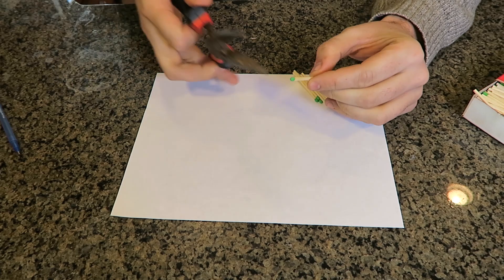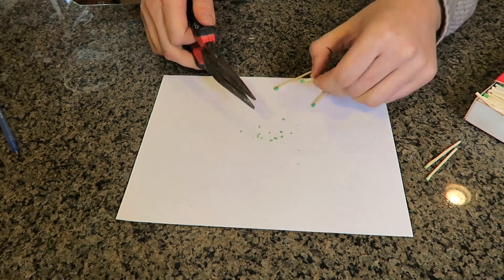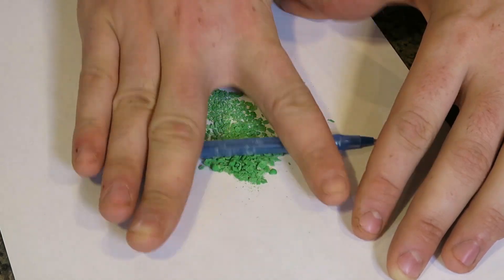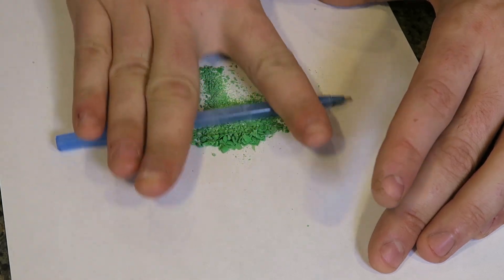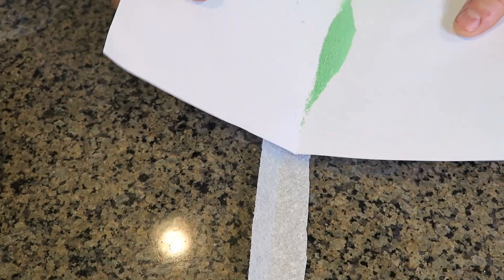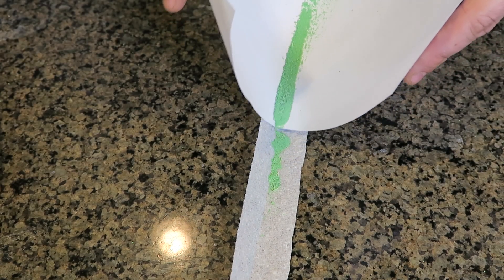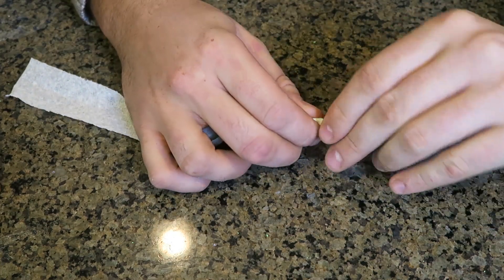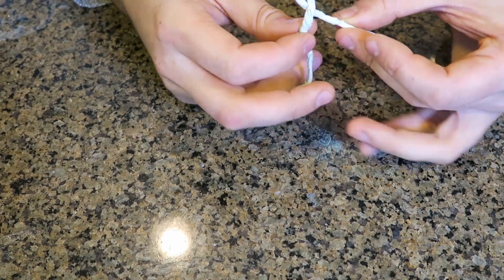How to Make a Fuse - Test